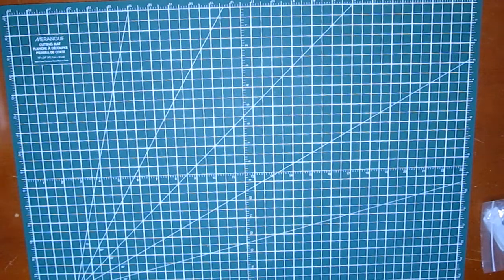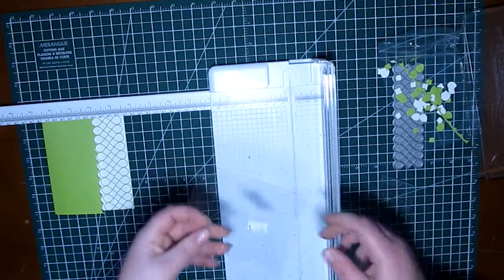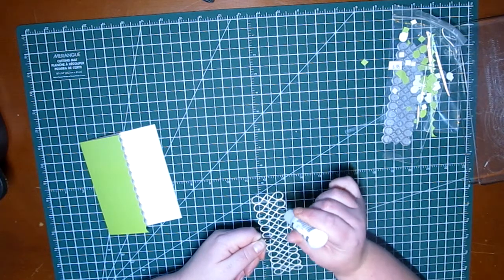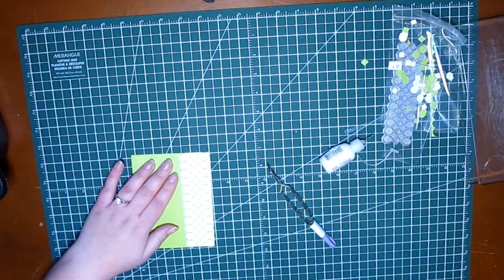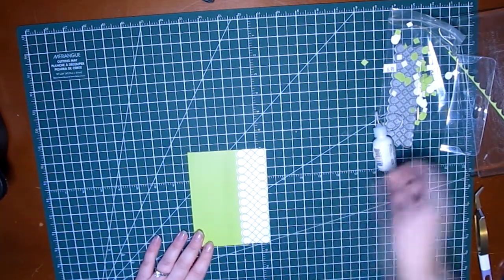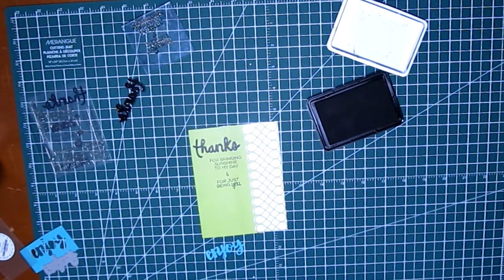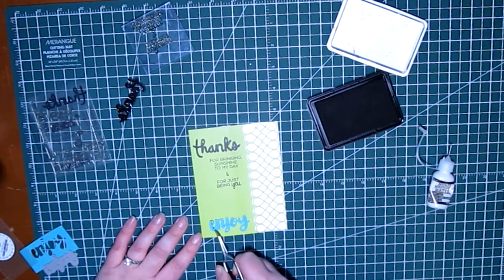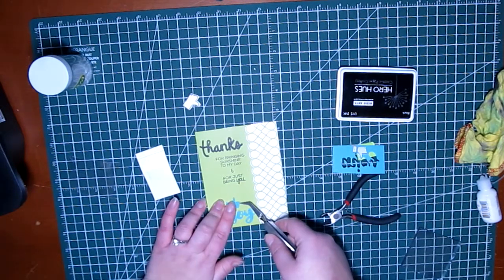Clear Edge Card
Pintrest: @kaylasgood